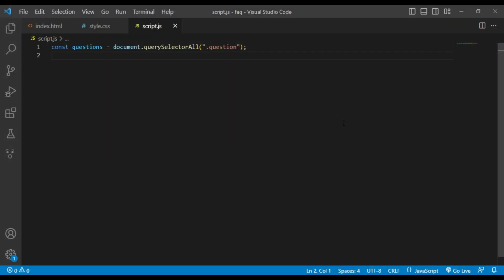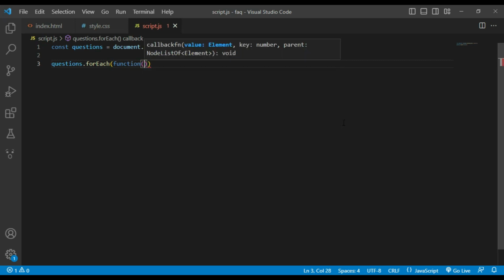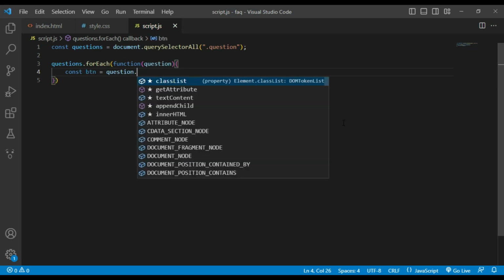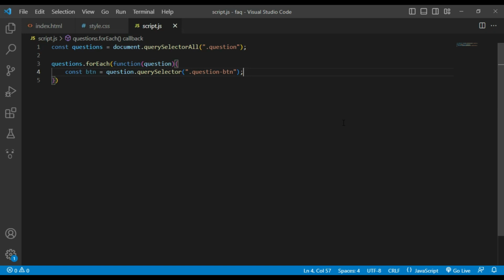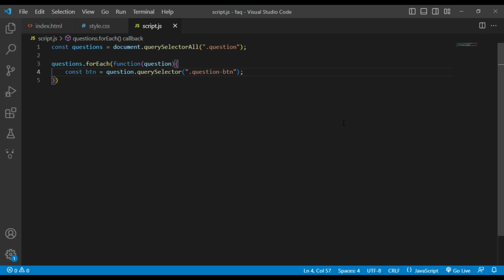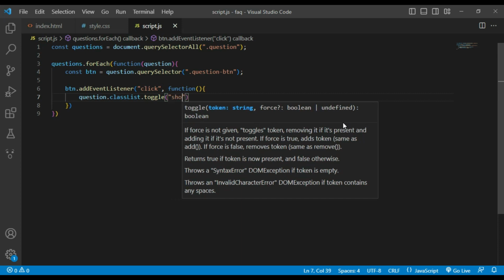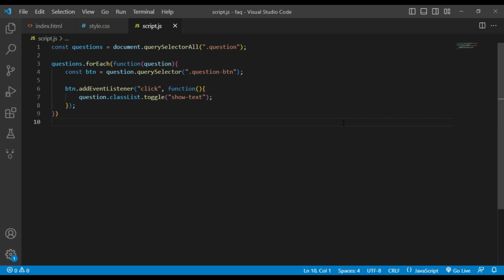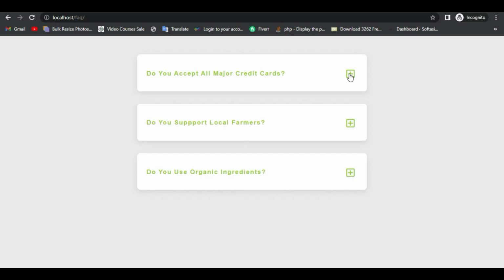Create Toggle For FAQ In Javscript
Hi,

00:00 Intro
00:25 Constant Variable
01:06 forEach() method for iteration
01:48 querySelector() for question element
02:34 add eventListener() to button element
03:59 Frontend Testing